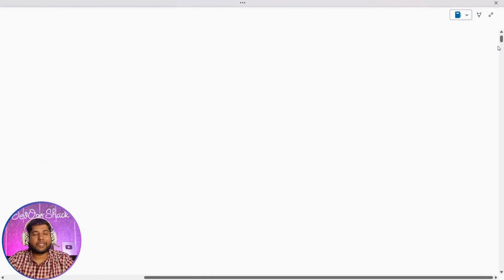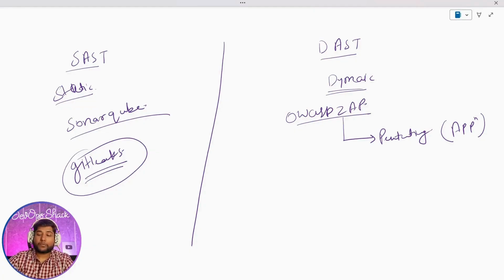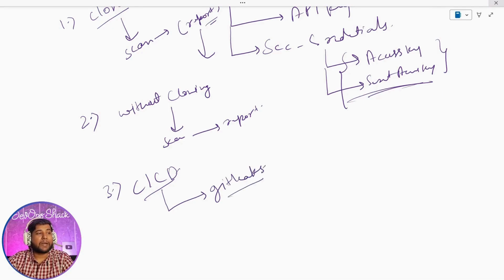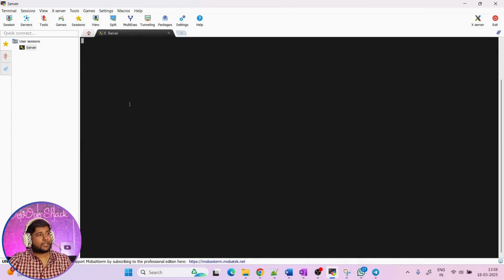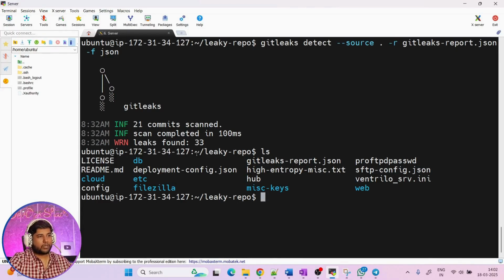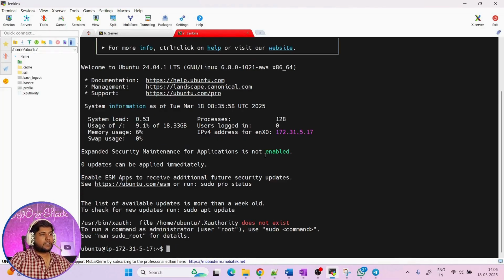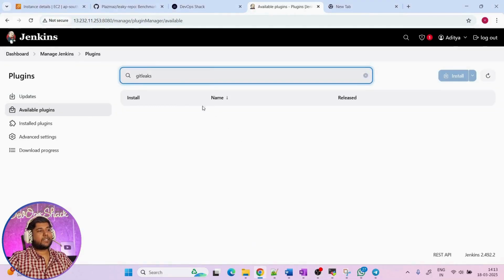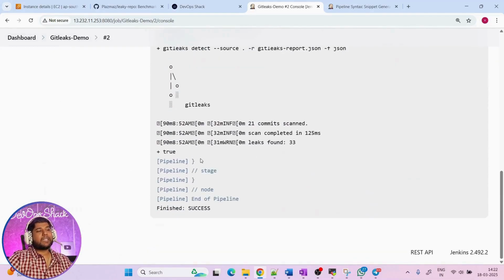Best DevOps SAST Security Tool | Gitleaks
🎓 Batch-9 | 𝗭𝗲𝗿𝗼 𝗧𝗼 𝗛𝗲𝗿𝗼 | 𝗗𝗲𝘃𝗦𝗲𝗰𝗢𝗽𝘀 & 𝗖𝗹𝗼𝘂𝗱 𝗗𝗲𝘃𝗢𝗽𝘀 𝗕𝗼𝗼𝘁𝗰𝗮𝗺𝗽
🚀 150+ Hours Of Comprehensive & Real-Time Content
🚀 Starts 25th March